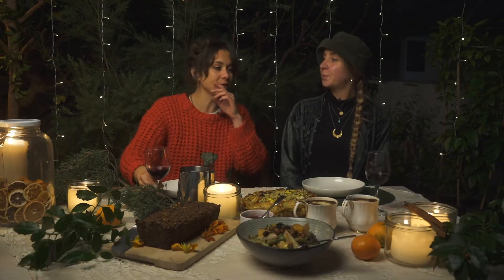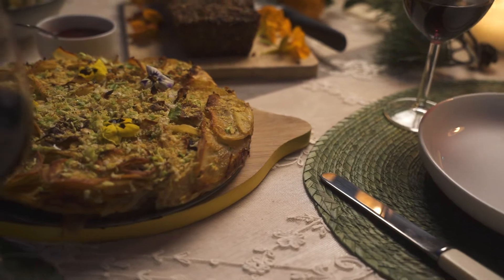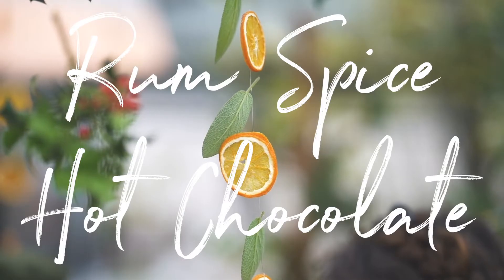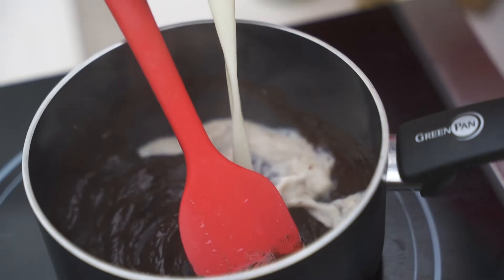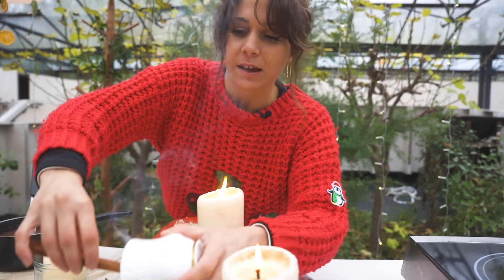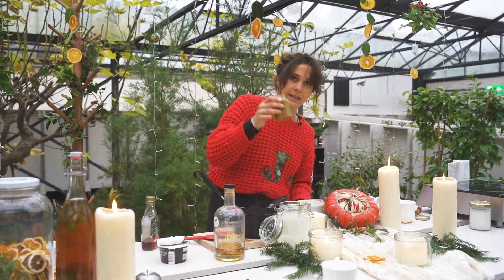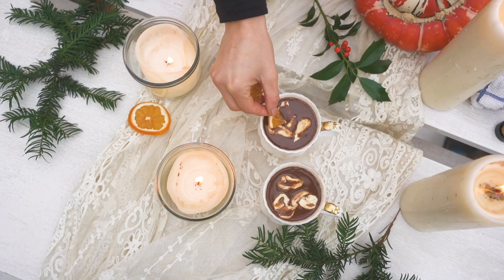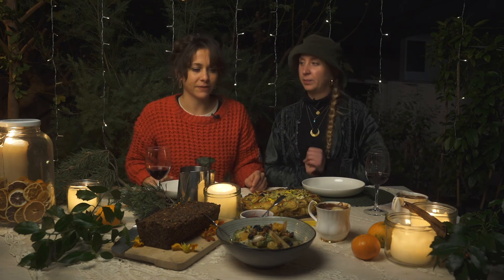The OmVed Christmas Lunch - Rum Spice Hot Chocolate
The festive season is upon us! So we thought we would celebrate the month of December with a series of eclectic recipes to give you the 'OmVed take' on a Xmas lunch.

To kick things off, we are spicing things up with a naughty winter warmer...

The Method (for 3-4 mugs of goodness)

1) In a pan, melt a 75g chocolate tablet, slowly add a whole carton of oat milk, stir well until the chocolate is dissolved.

2) Add chilli flakes, cloves, 5 spices, cinnamon and infuse on a low heat for about 15 minutes.

3) Burn a cinnamon stick and infuse the mugs upside down, then pour in 1 tablespoon of rum, the hot chocolate and a spoonful of cream to the top.

then... indulge...